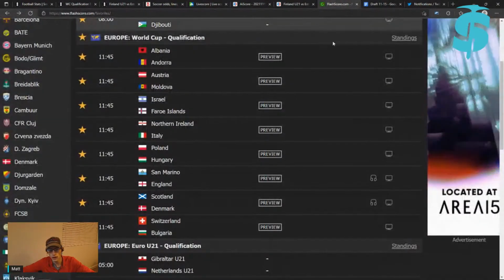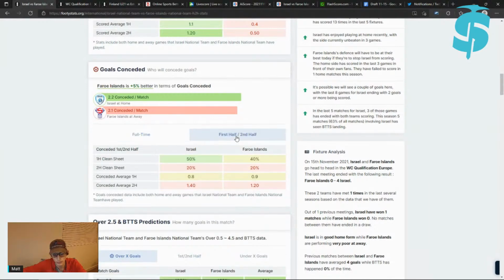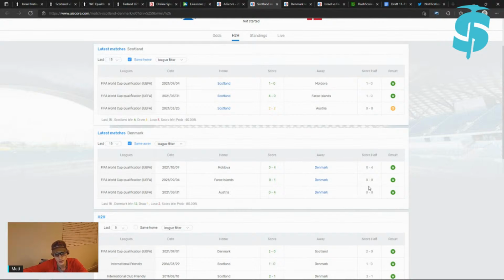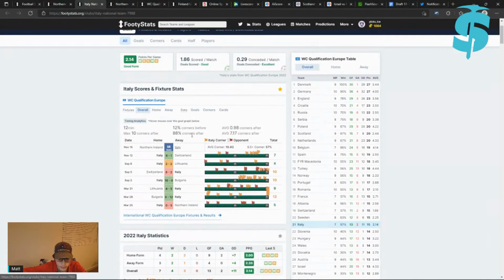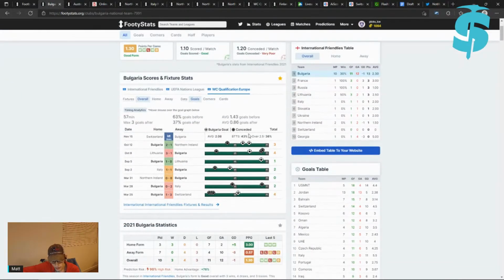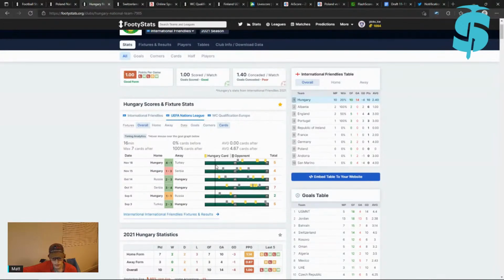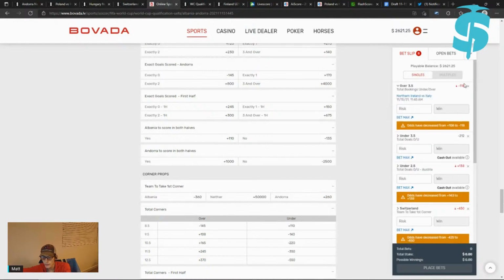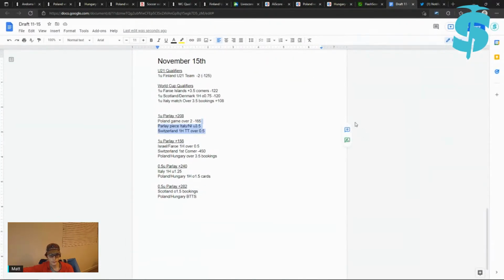Narrowing down and making my picks for Monday, 11/14/21